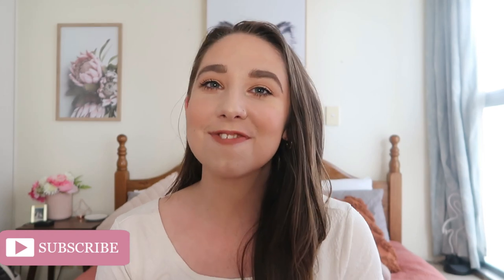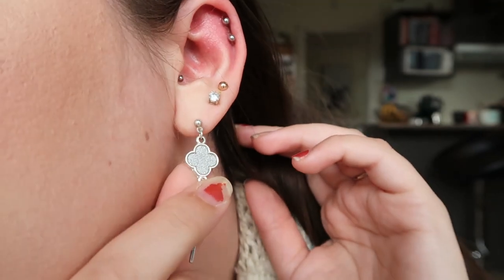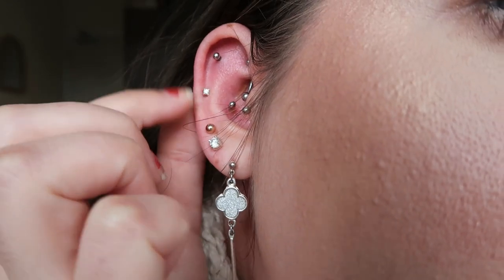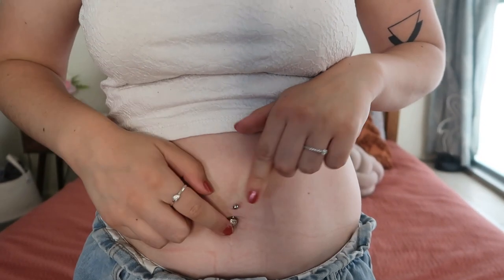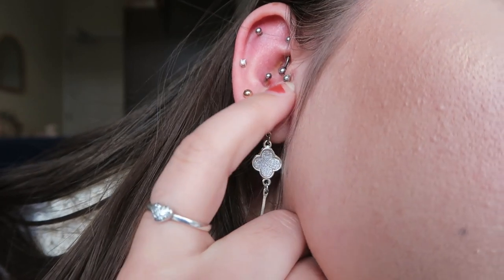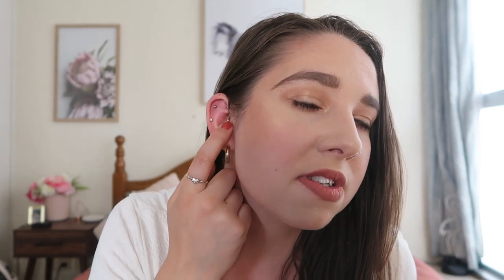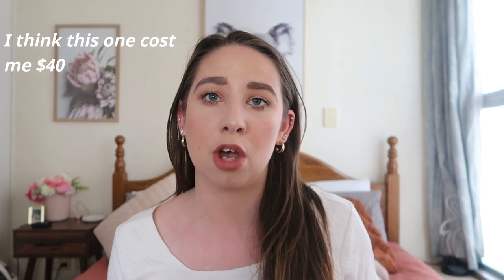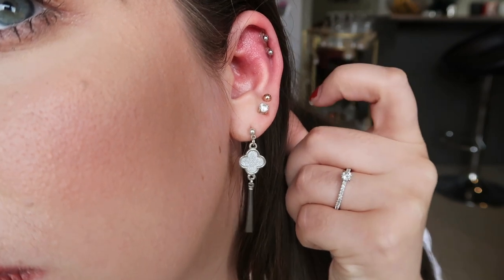All About my 16 Piercings! Rook, Nose, Belly, Tragus & More!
Hey guys! Paige here. For this week's video, I thought I would share with you guys my updated piercings tour! I filmed one of these videos quite a while back, but since then I have got a heap more haha! I have 16 piercings in total; most of which are on my ears but I do also have my belly and my nose. I have been getting pierced since I was 10 & I'm now 22. I love all my piercings & am obsessed with them all! A lot of them are still healing & I'm almost done. I do still have a couple others in mind but I'm in no rush haha! I share with you guys what piercings I have, the pain, price & healing process. Please always go to a trusted professional when getting pierced as you are dealing with needles and open wounds!

WATCH!

Hoping to keep uploading twice a week through 2021!

OUTFIT!
White Top- Thrifted
Shorts- Princess Polly
Hoops- Kmart
Dangly Earrings- Lovisa
White Long Sleeve- Kmart
Scarf- Kmart
Lipstick- Mac Matte Lip in 'Velvet Teddy'